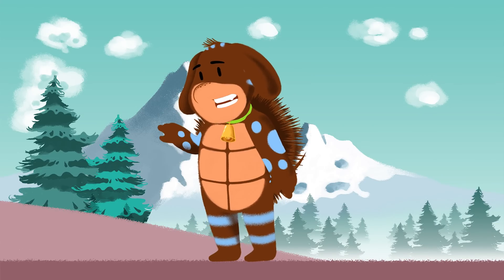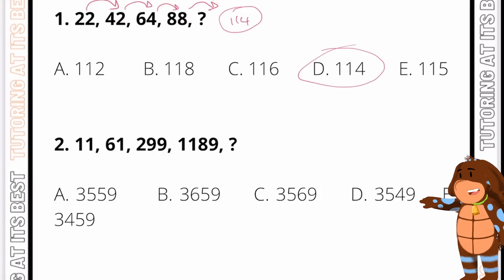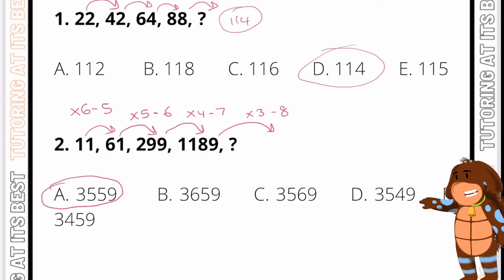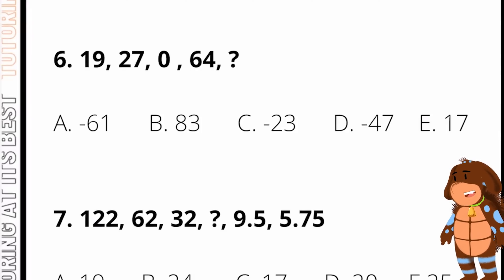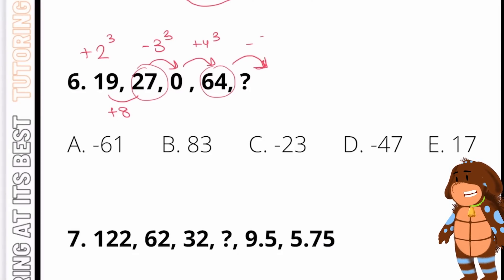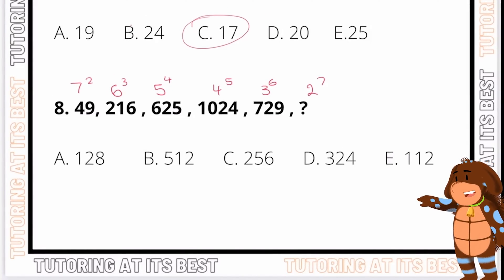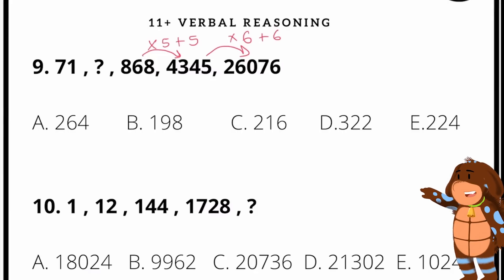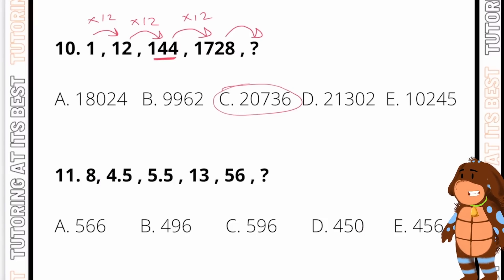Verbal Reasoning Number Series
Hey Team!

In this 11-plus verbal reasoning series of number series, you have to find the number that continues the sequence in the most sensible way.

You will be offered a sequence of numbers, and you have to find the missing number each time. Some questions will be straightforward, and you will just have to work out the relationship between the first two numbers, then between the second and third and so on. Some will be more difficult, requiring you to add different numbers in the sequence.

If you are fresh to this topic, read regarding sequences below:
Number Sequences are lists of numbers that form a relationship with each other and are connected in some way. They follow a pattern which you have to identify to extend the list of numbers or fill in the blanks.

Each number in the sequence is called a 'term' - so in the sequence 5, 6, 7, 8 ...
5 is the 1st term, 6 is the 2nd term, 7 is the 3rd term and so on.

Every sequence has a 'rule', once you discover the rule, you can use it to work out the missing numbers. For the sequence 1,2,3,4,5 ... the rule would be 'plus 1', so the next number would be 5 + 1 = 6, next is 6 +1 = 7 and so on.